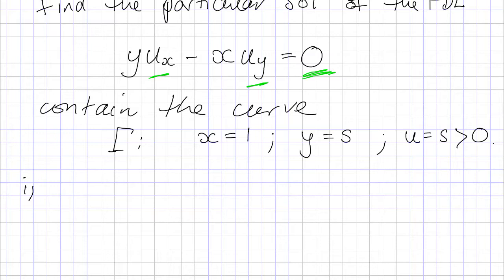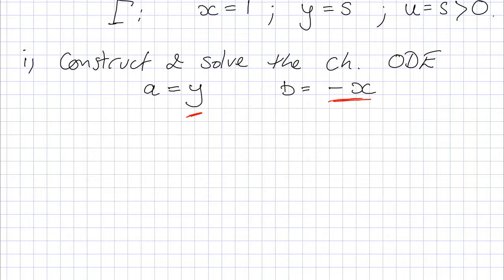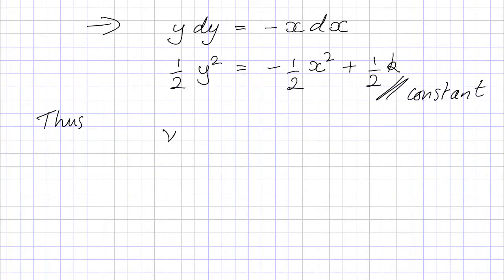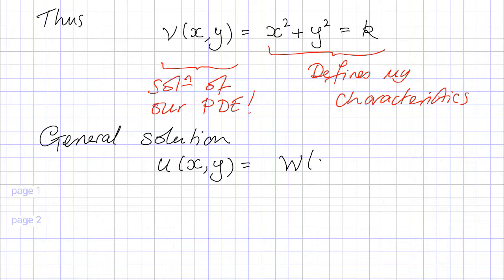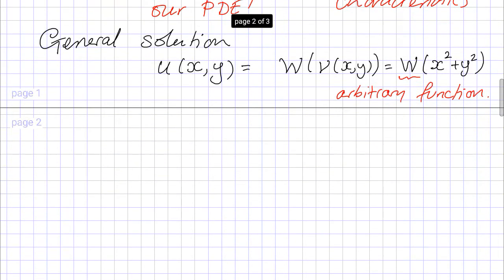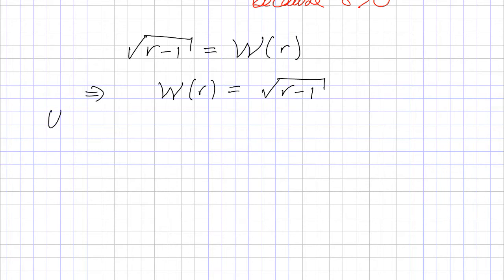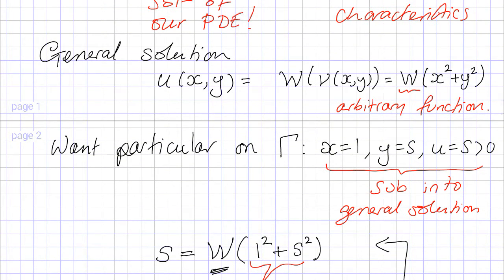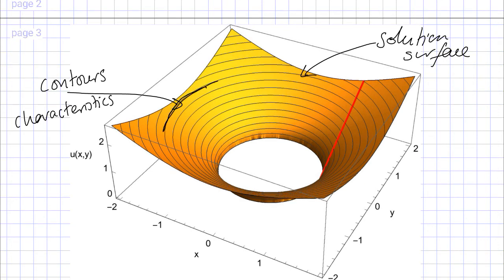4.1 Truncated first-order PDE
We find the particular solution to a "truncated first-order PDE" with Cauchy data specified as a parametric curve.